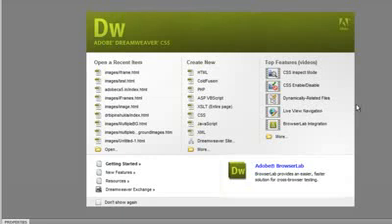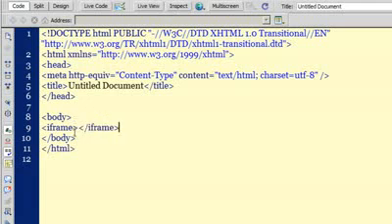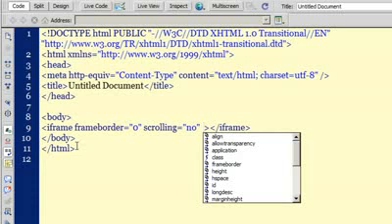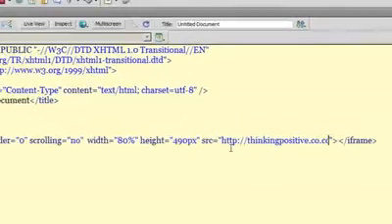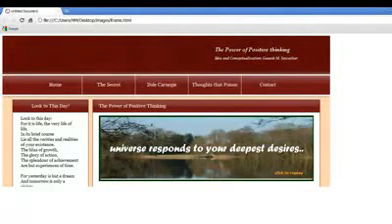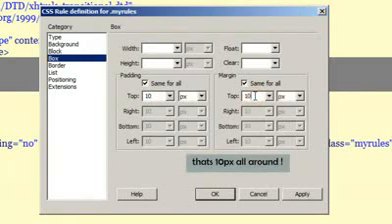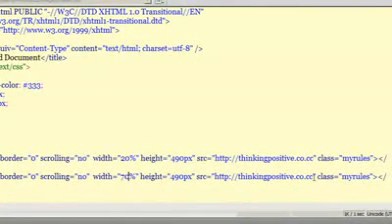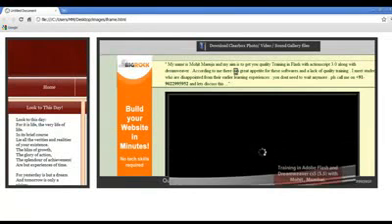Dreamweaver Tutorial HTML Tag iframe